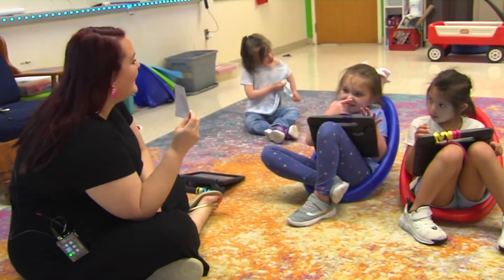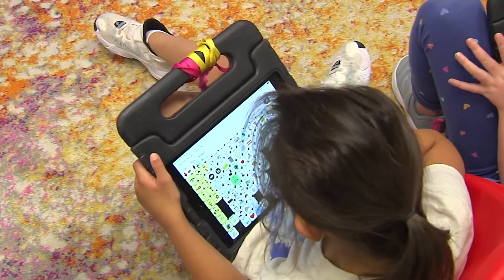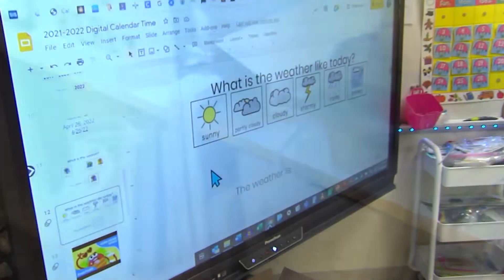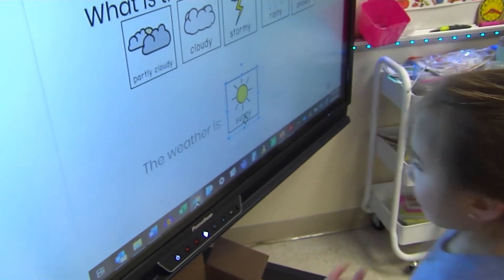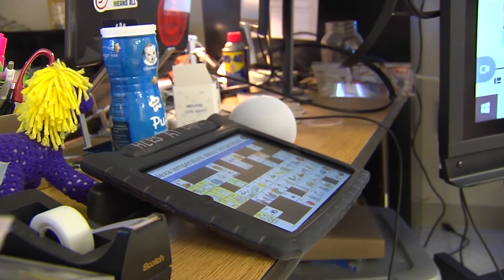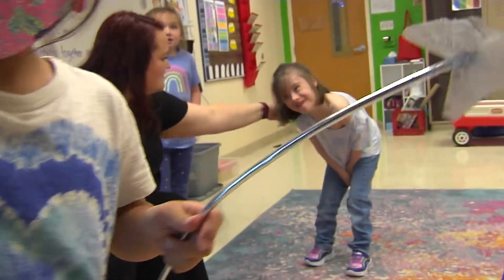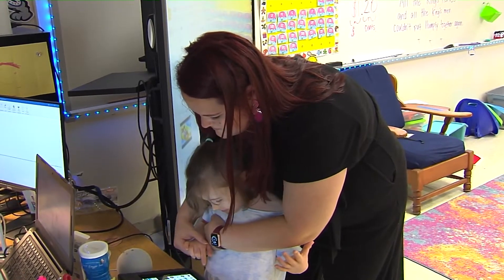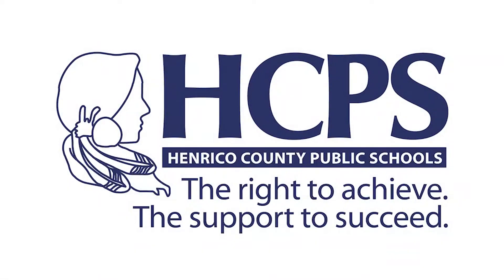Assistive Technology at Gayton Elementary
Many students across the county are using Language Acquisition through Motor Planning (LAMP) on an Augmentative and Alternative Communication (AAC) device to help communicate their wants and needs. AAC is important for students who have difficulty speaking on their own. It helps them to interact with their world around them and be easily understood by anyone they meet, as well as supporting their progress with spoken language. Take a peek into how Miss Hyatt is using LAMP in her Academic Integrated Services class at Gayton Elementary.